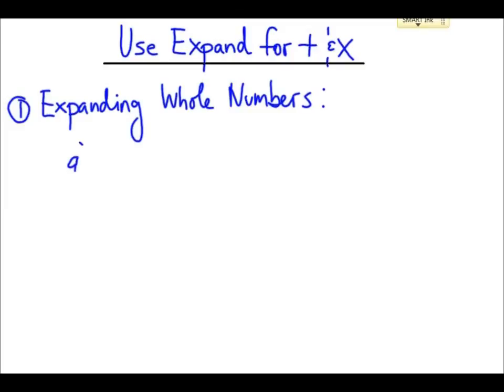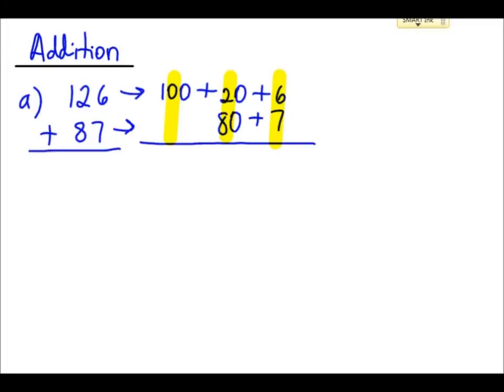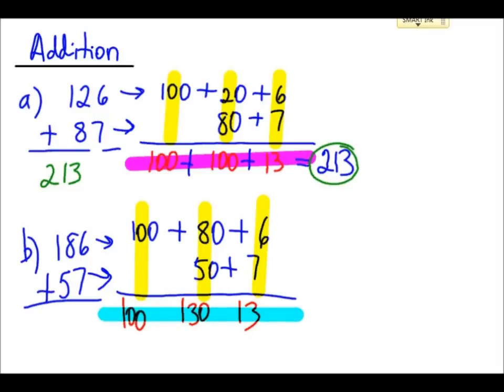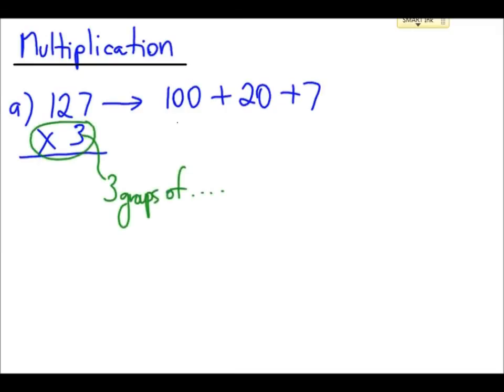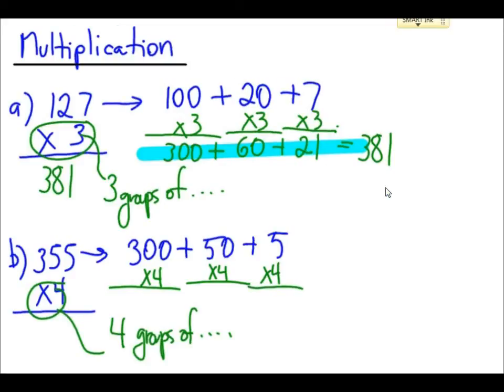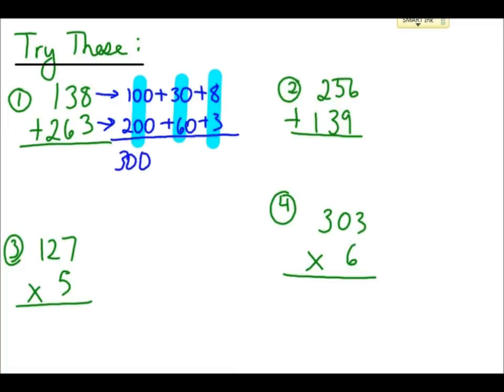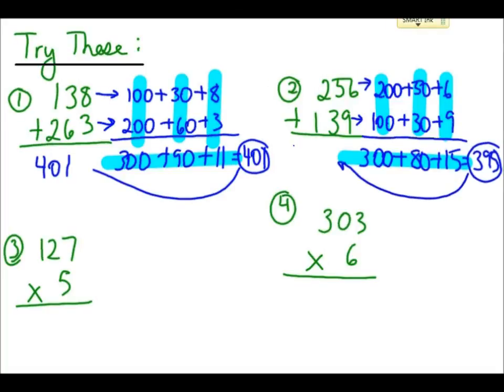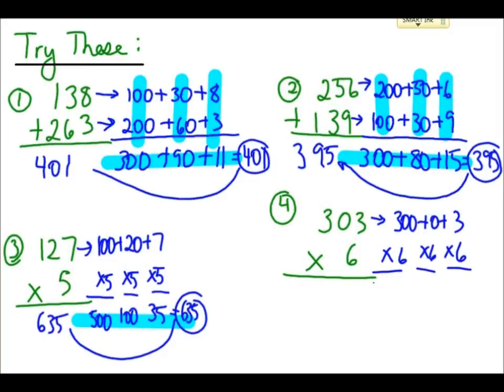Expanding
This video will help students better understand how to expand whole numbers and how they can use expanding to simplify addition and multiplication.